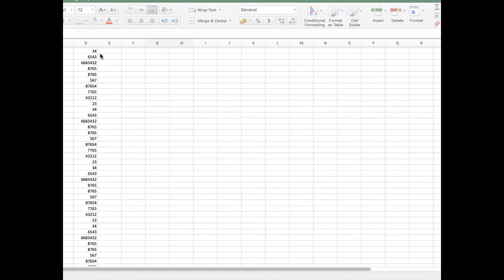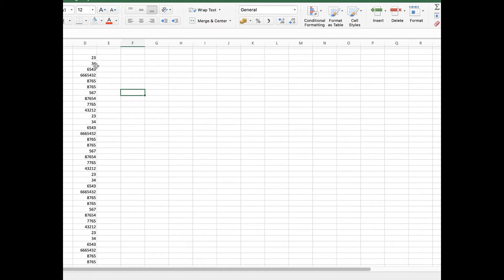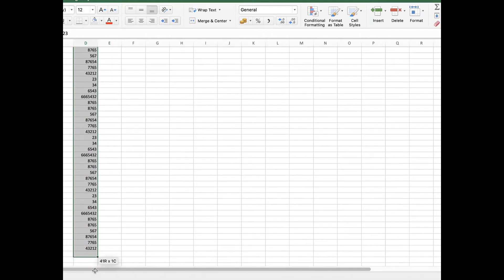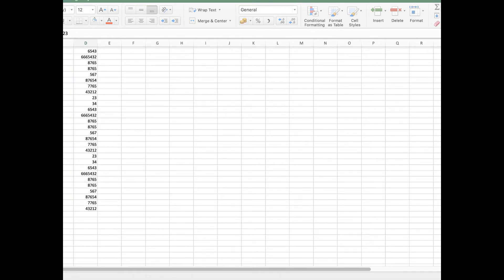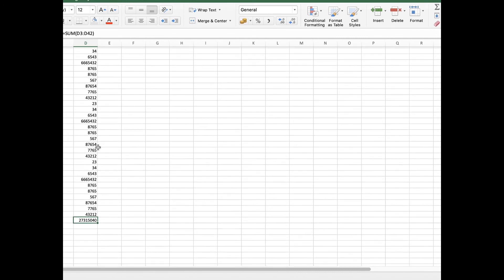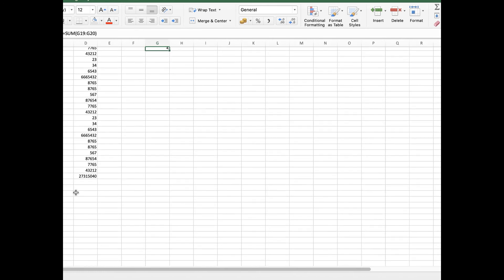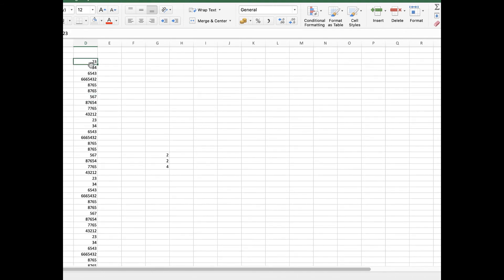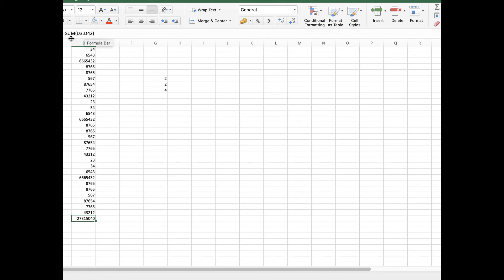How to sum up large values easily in excel? एक्सेल हिंदी में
How to sum up large values easily in excel?  its really easy in Microsoft Excel to calculate the large values with one click. I have revealed this secret here in this video. Hope it is going to be very helpful for you.
एक्सेल हिंदी में